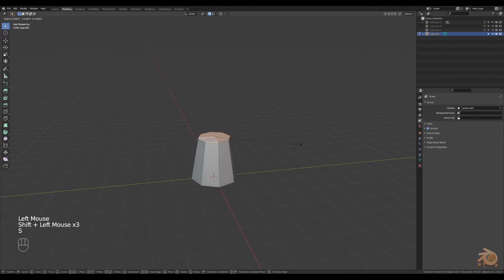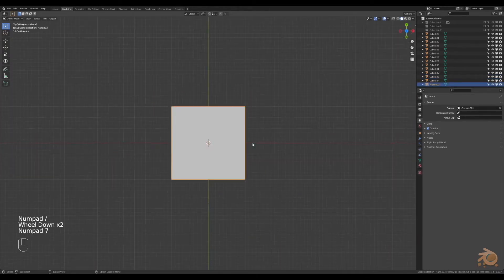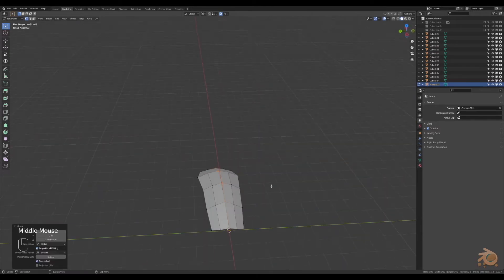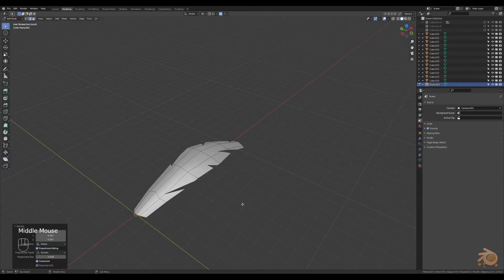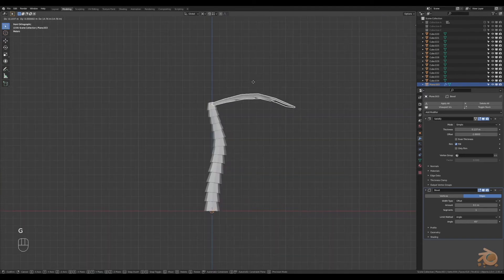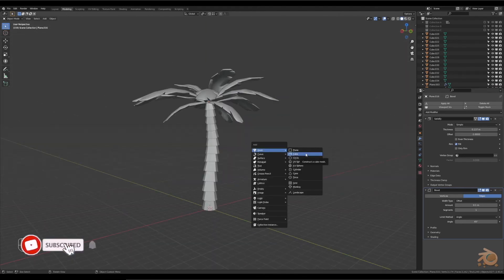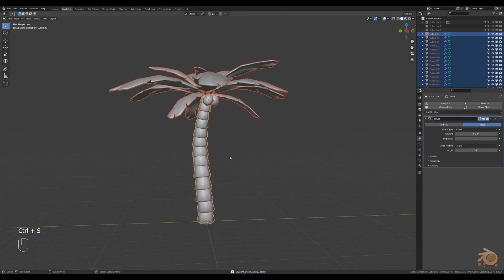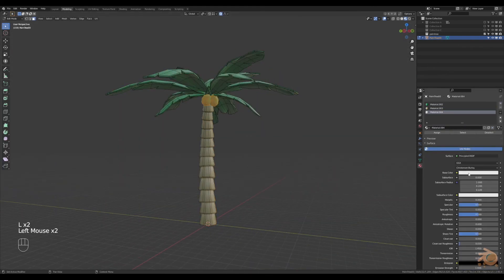How to Make a Low Poly Palm Tree in Blender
Making low poly palm trees in Blender 2.93. Follow along to create your own! Quick easy model creation for a scene or use as a game asset for beach like scenes.